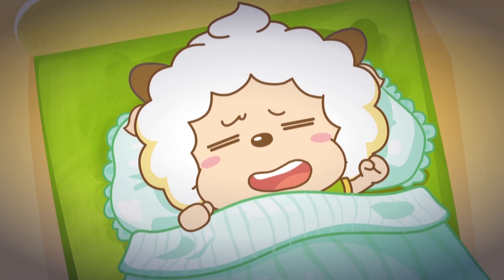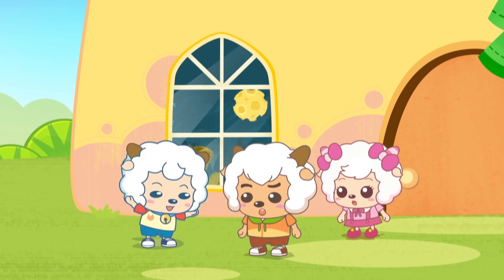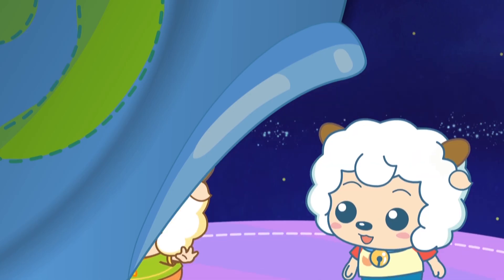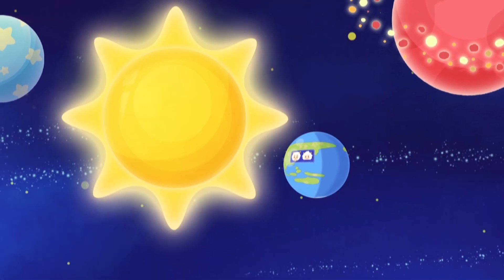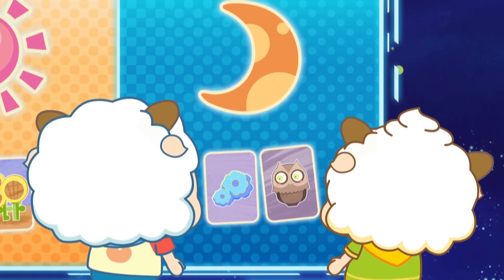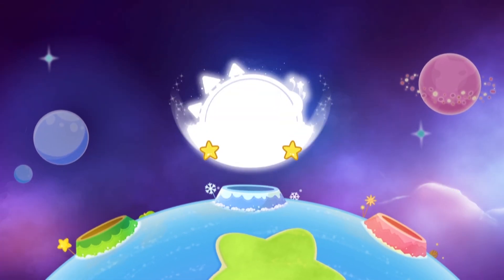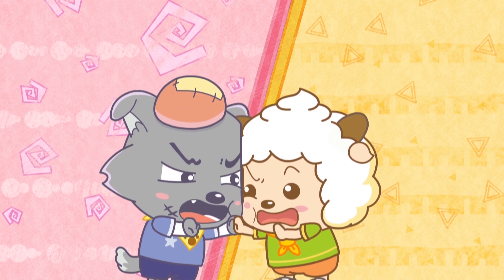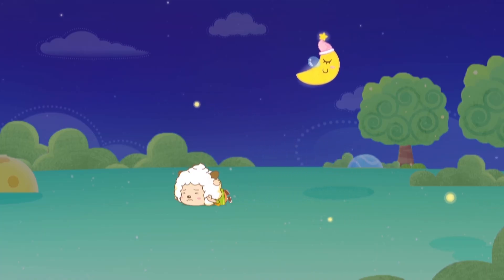Day And Night| EP 02|Pleasant Goat Fun Class| educational |for kids|pleasant goat and big big wolf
About The channel:

We will regularly update the video, including award winning titles of Pleasant Goat and Big Big Wolf, various series such as adventure series, fun and sweet series, friendship and competition series, educational series, annual big movie and various production tidbits.

About This Series: Pleasant Goat Fun Class --The Earth Carnival

In order to win the first prize (an encyclopedia) of The Earth Carnival, little goats and Wolffy take part in the Carnival to collect game stubs. Under the lead of the Globe, they overcome a series of challenges and learn various types of interesting knowledge. They also learn how the Earth moves, the structure of the Earth and the resources as well as features on Earth. In the end, little goats and Wolffy successfully exchange the game stubs for the encyclopedia and together they acquire many precious memories and much invaluable knowledge.

🔥Introduction to this episode🔥
Paddi smells food in the middle of the night, the goats then realise it is daytime outside. Just when they are wondering what's happening, they saw Wolffy who just fell asleep not long ago because he stayed up all night for a challenge. The goats decided to take on the challenge as well, they entered the Earth and start their rotation journey to experience day and night.

The Main Characters:
Weslie：Smart. Leader of the goats
Wolffy：Funny and perseverant Catch phrase is'I will be back'
Paddi：Sleepyhead, foodie
Tibbie：Pretty, adorable, considerate
Sparky：Strong and righteous